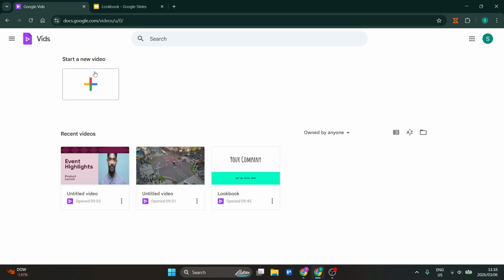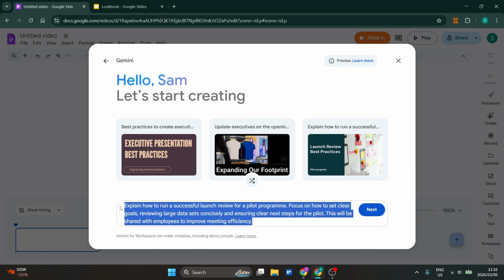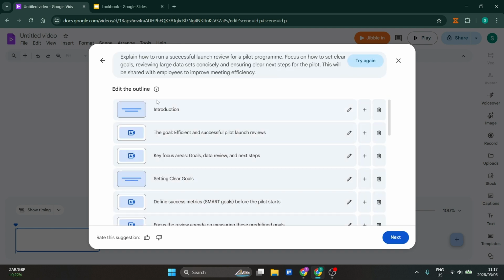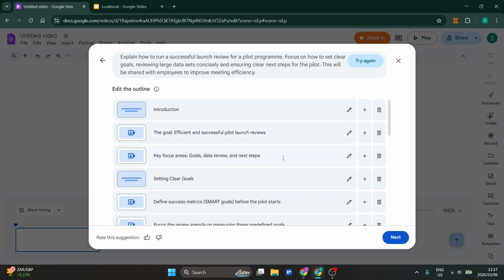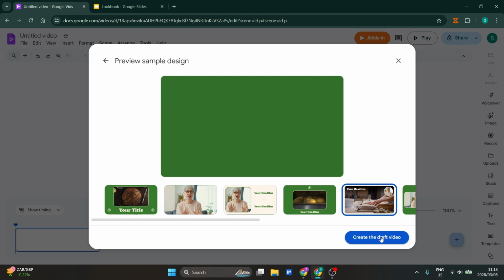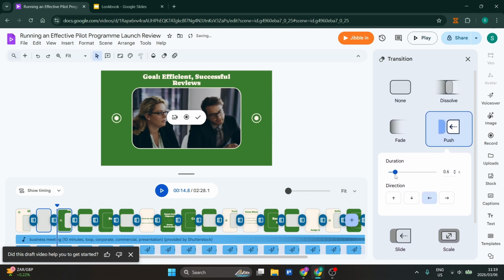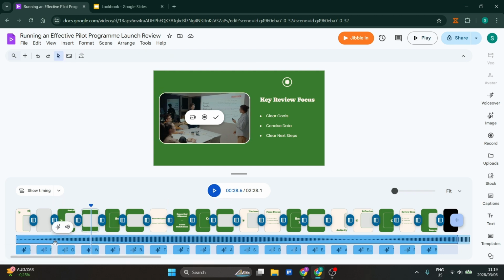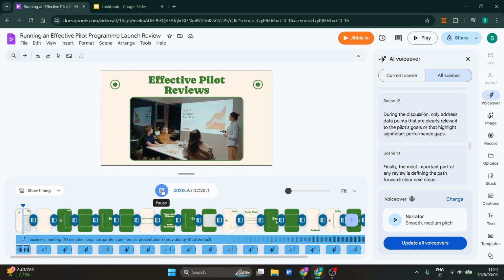How to Use Storyboard in Google Vids | Google Vids Tutorial 2026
In this video, "How to Use Storyboard in Google Vids | Google Vids Tutorial", I’ll show you how to use the storyboard view to plan, organize, and edit your video more effectively. The storyboard helps you structure scenes, preview your content, and make changes before exporting your final video

What you’ll learn in this video:
✅ How to open and use the storyboard in Google Vids
✅ How to organize scenes in the correct order
✅ How to preview and adjust your video structure
✅ How to edit timing and transitions in storyboard view
✅ How to create a smoother video workflow

🎬 Creators who want better video planning
📚 Teachers and trainers making structured content
💼 Business users building presentations into videos
🚀 Anyone who wants to learn the Google Vids storyboard